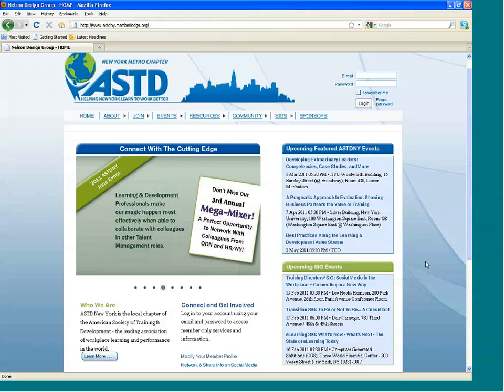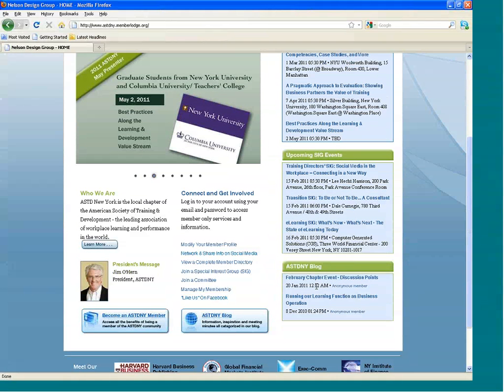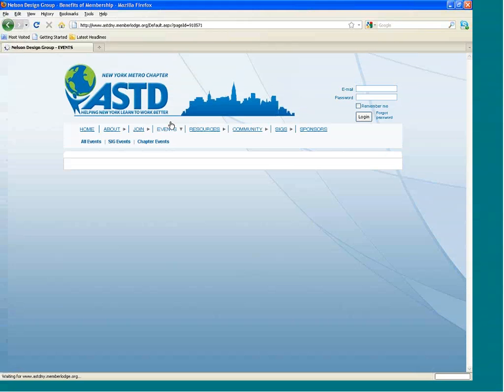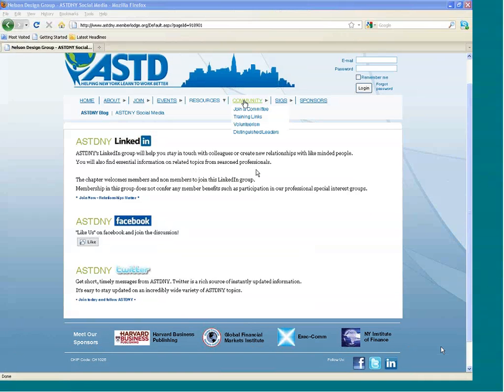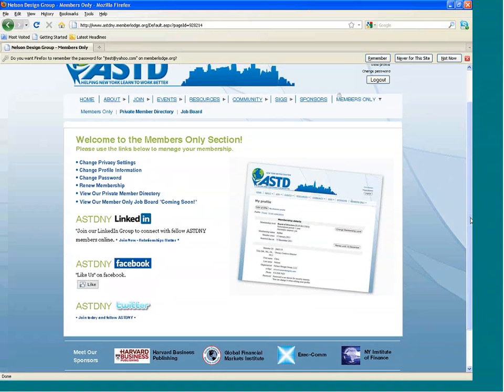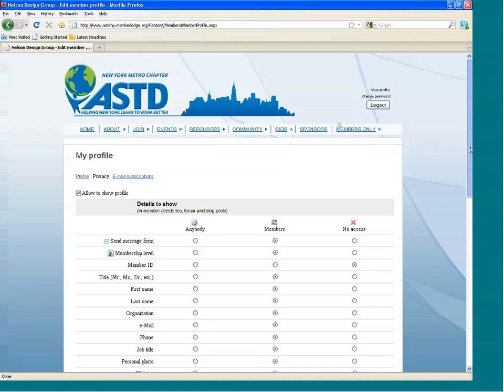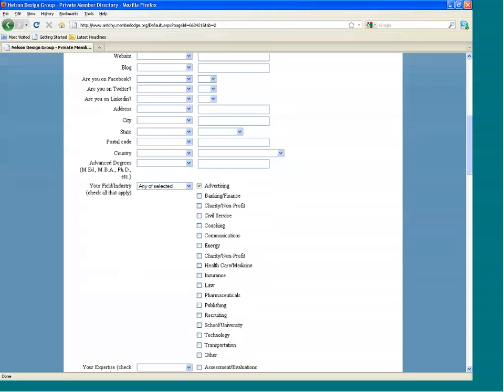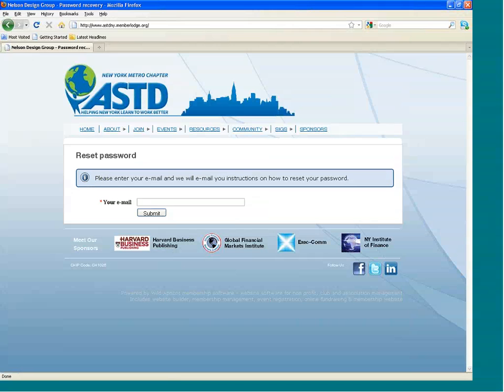ASTDNY Website Tour